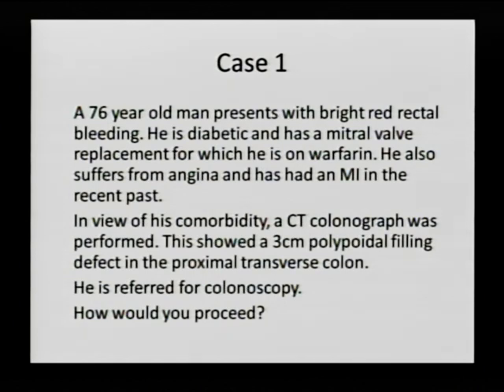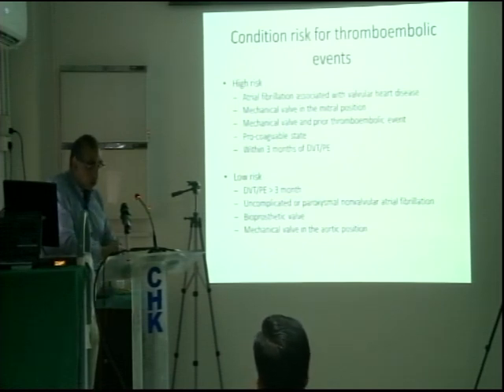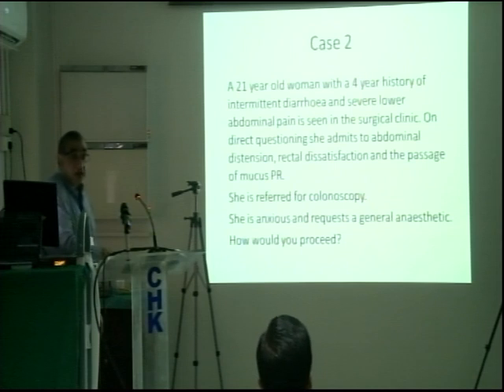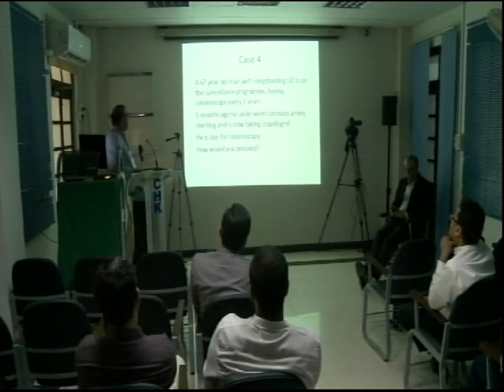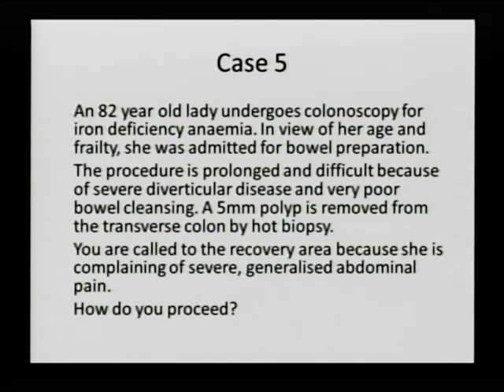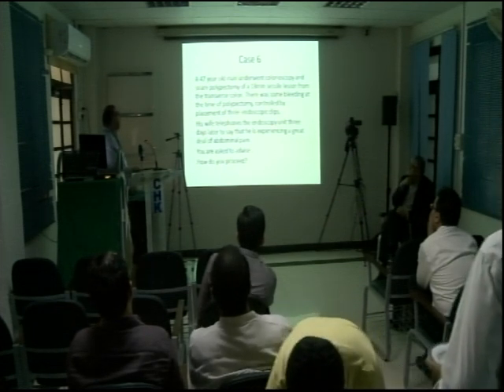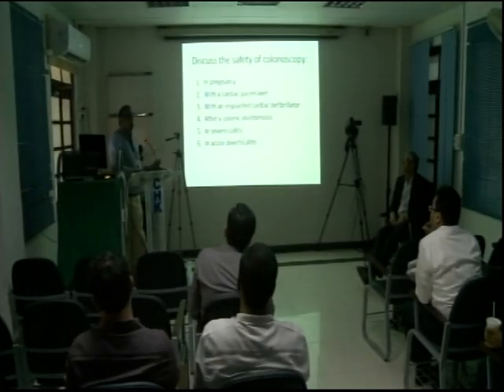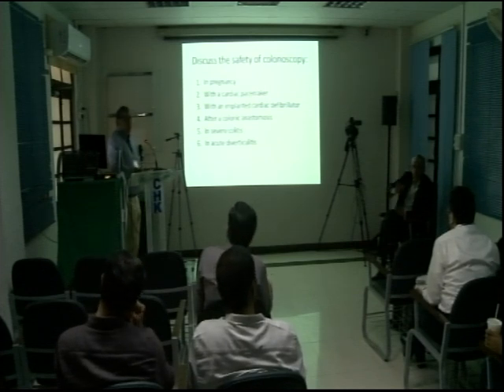12 hands on Colonoscopy course part 44